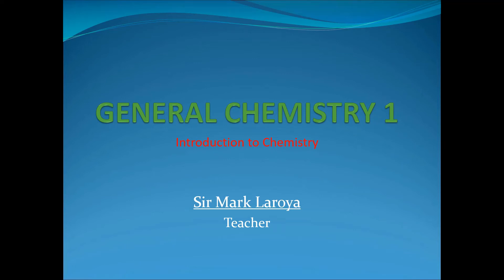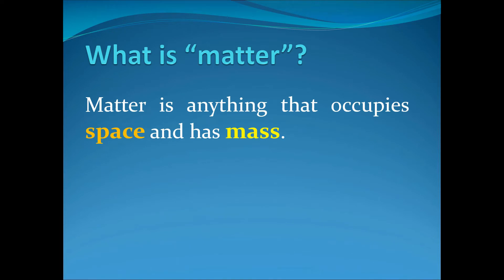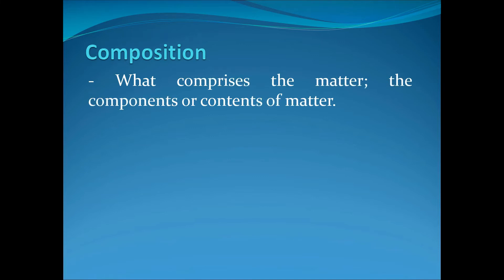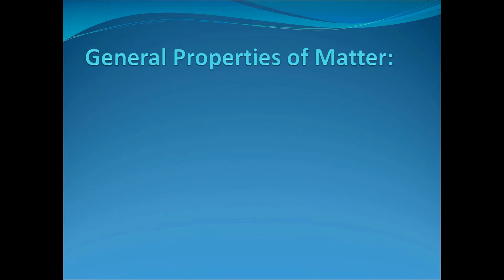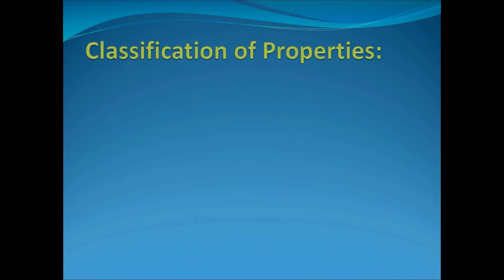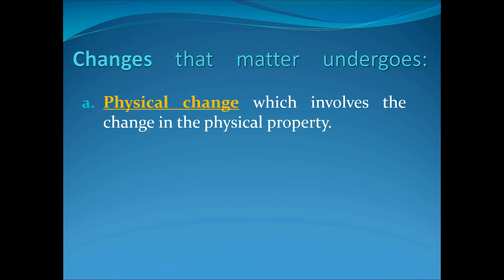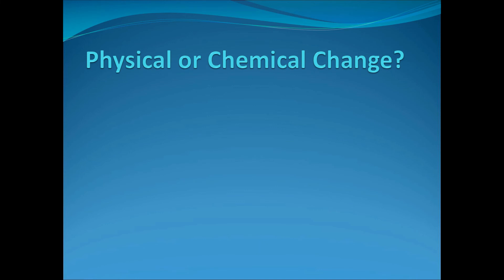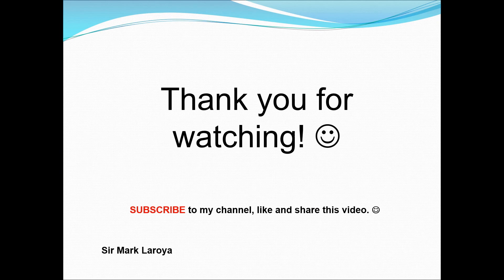Introduction to Chemistry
In this lesson video I will do an introduction to chemistry. I will discuss the definition of chemistry, the properties and changes that matter undergoes.

This lesson video is a supplementary material for my General Chemistry 1 class in senior high school.